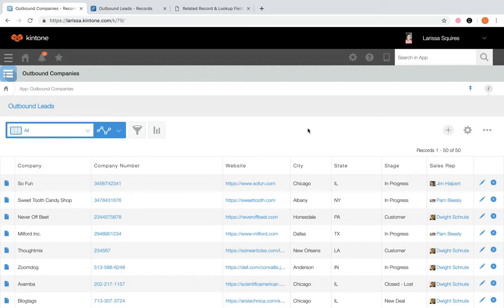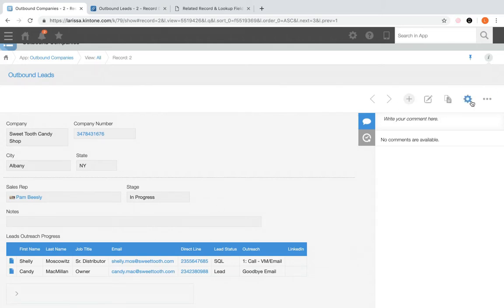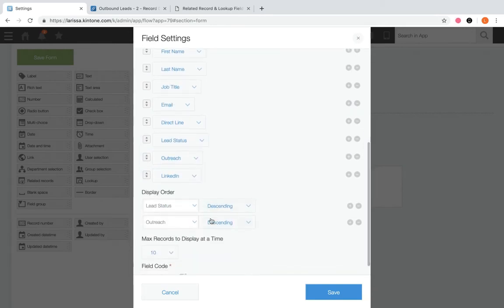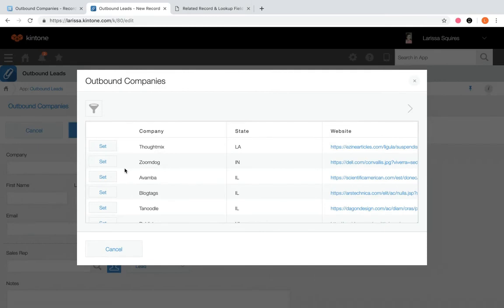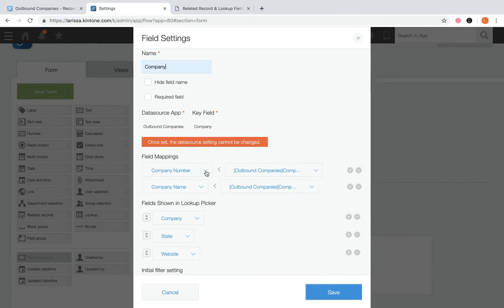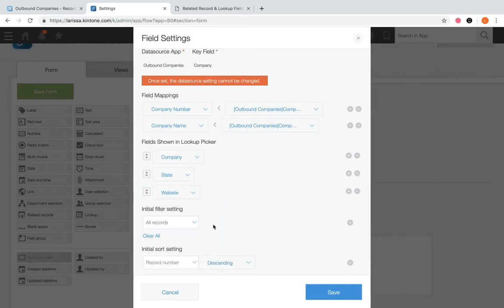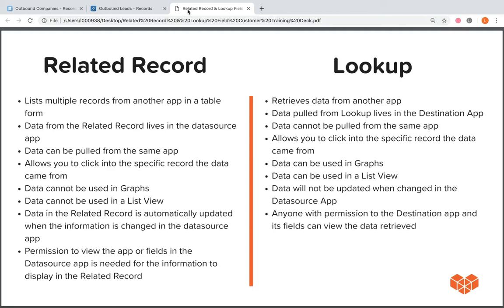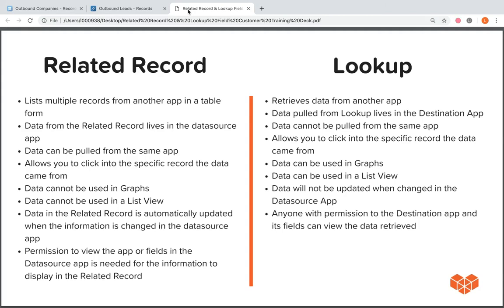Related Records & Lookup Field Training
In this training we cover Related Record and Lookup fields. This included what is a related record, how to configure a related record, what is a lookup, how to configure a lookup and the differences between related records and lookup fields.